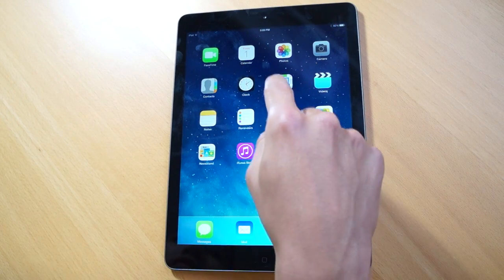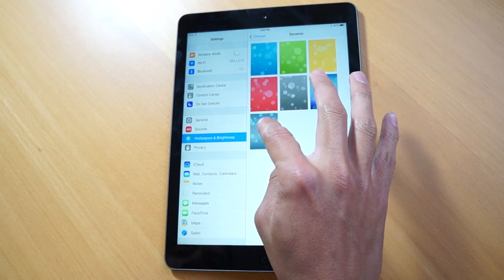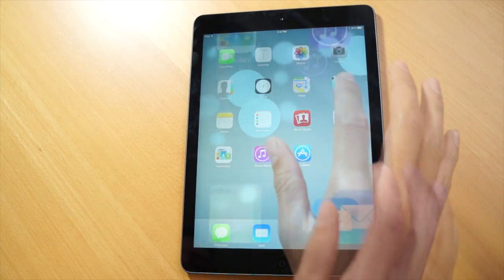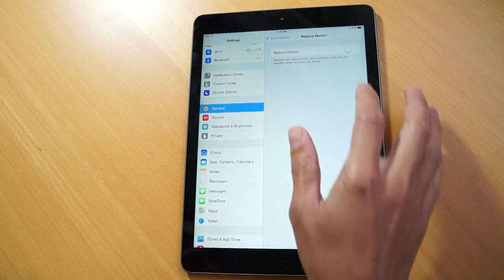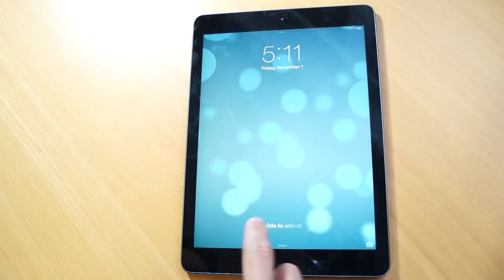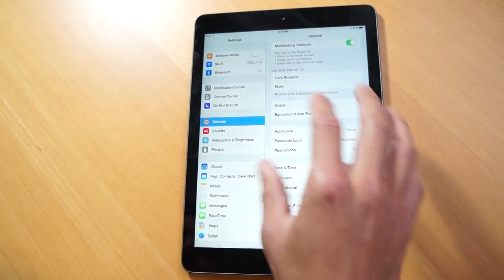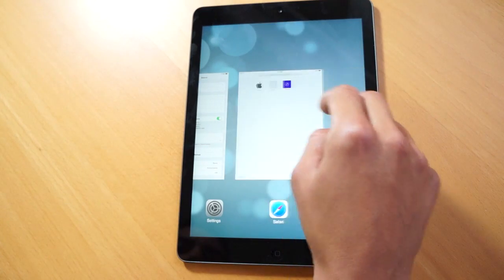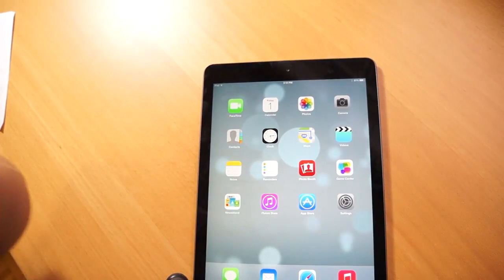BEST iPad Air Tips and Tricks!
Taking a look at some of the best tips and tricks for your new iPad Air.